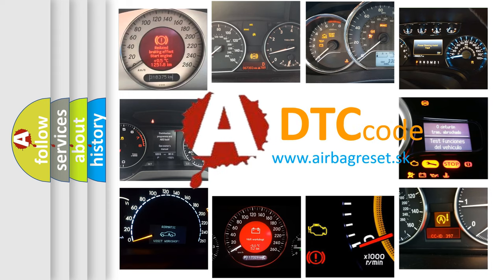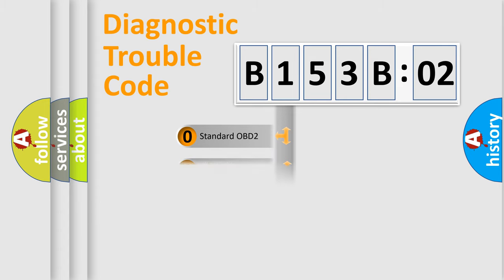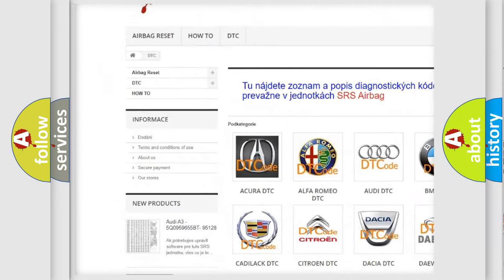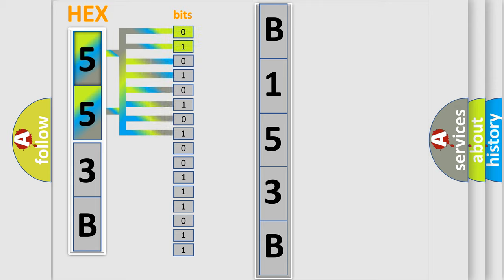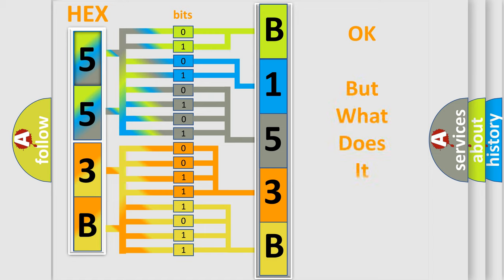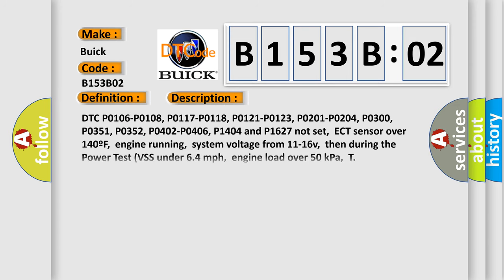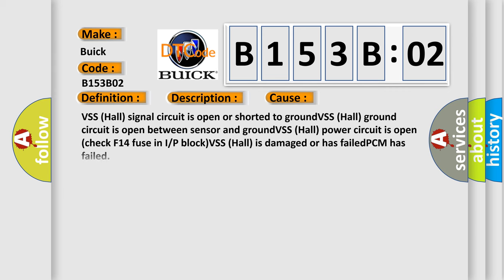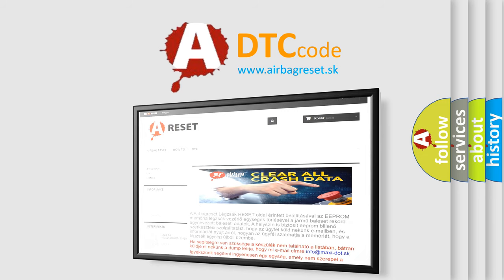DTC Buick B153B-02 Short Explanation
Contents:
0:21 Basic DTC analysis according to OBD2 protocol standard.
1:48 Insight into programming
2:58 A diagnostically understandable description of the Diagnostic Trouble Code
3:05 Basic error definition

Make:
Buick
Code:
B153B 02
Definition:
Vehicle Speed Sensor No Signal
Description:
DTC P0106-P0108, P0117-P0118, P0121-P0123, P0201-P0204, P0300, P0351, P0352, P0402-P0406, P1404 and P1627 not set,ECT sensor over 140ºF,engine running,system voltage from 11-16v,then during the Power Test (VSS under 6.4 mph,engine load over 50 kPa,T
Cause:
VSS (Hall) signal circuit is open or shorted to groundVSS (Hall) ground circuit is open between sensor and groundVSS (Hall) power circuit is open (check F14 fuse in I or P block)VSS (Hall) is damaged or has failedPCM has failed
Failure Type: